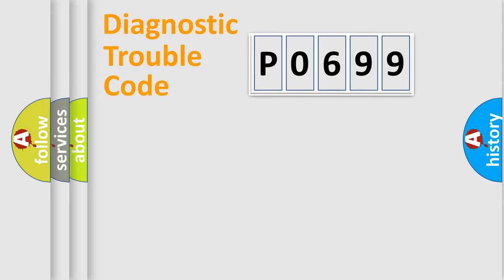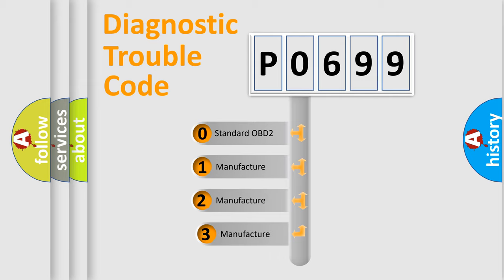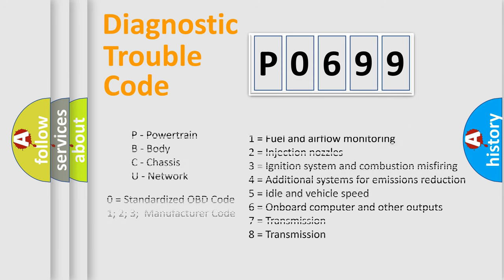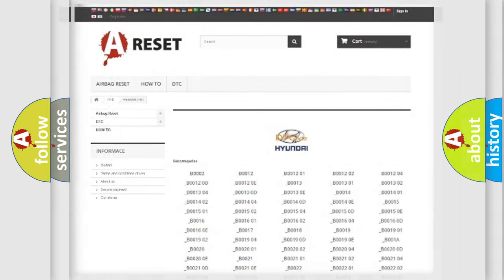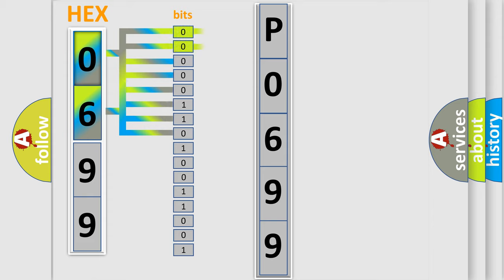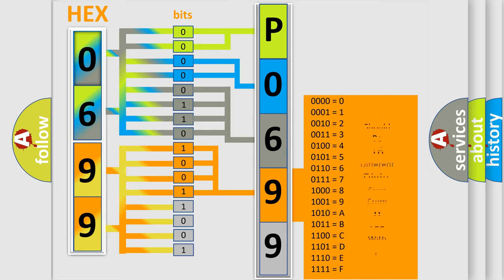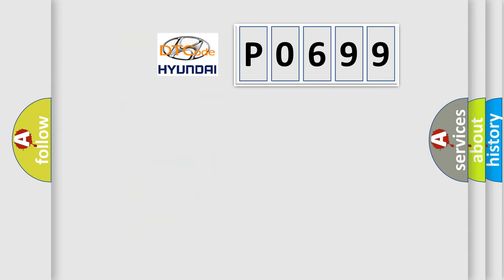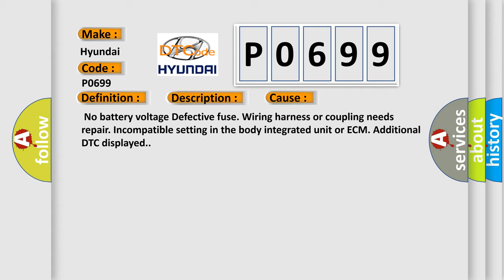DTC Hyundai P0699 Short Explanation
Contents:
0:21 Basic DTC analysis according to OBD2 protocol standard.
1:48 Insight into programming
2:58 A diagnostically understandable description of the Diagnostic Trouble Code
3:05 Basic error definition

Make:
Hyundai
Code:
P0699
Definition:
Lost Communication With Vehicle Dynamics Control Module
Description:
Malfunction of CAN communication.